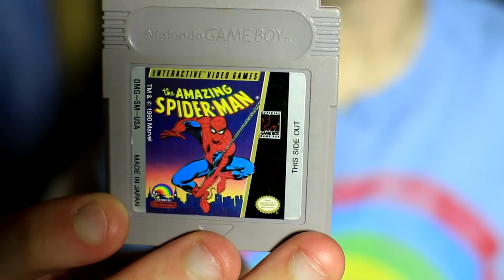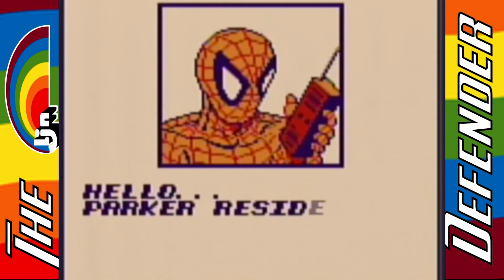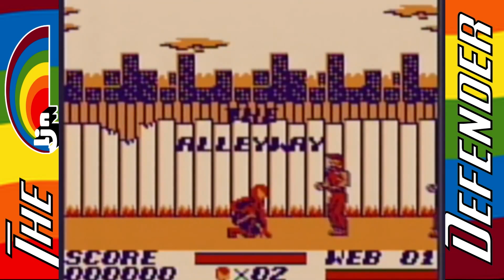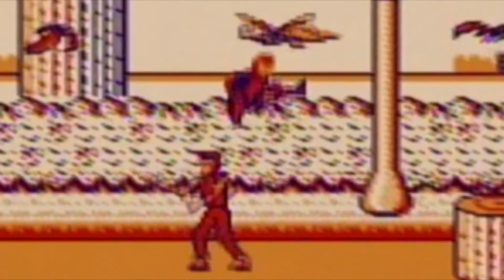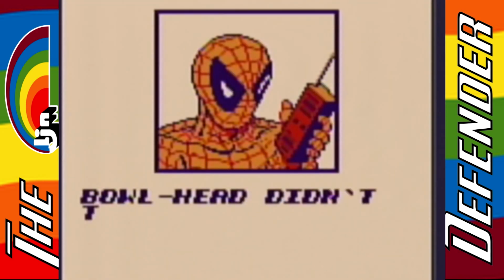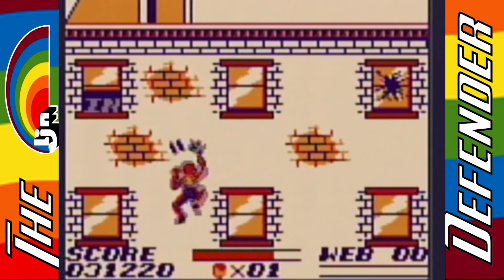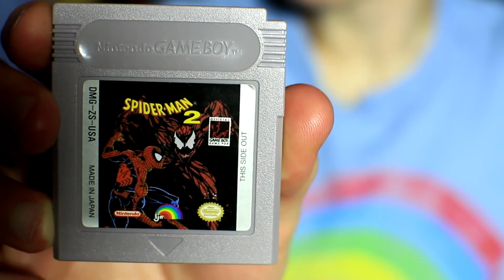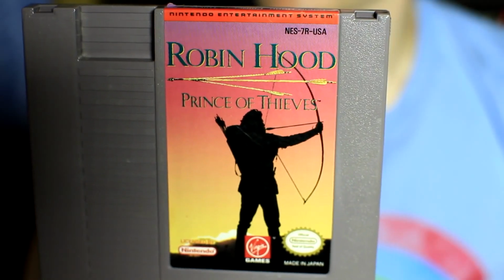Amazing Spider-Man (Nintendo Game Boy) - THE LJN DEFENDER! (Cygnus Destroyer Reupload)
Originally Uploaded: August 1, 2014

(Slightly Edited) Original Description: Amazing Spider-Man for the Nintendo Game Boy marks the first installment of Spider-Man Month!

It's August, and this year marks the 52nd anniversary of the first appearance of Spider-Man in Amazing Fantasy #15. To celebrate, I'm having a month's worth of Spider-Man themed videos, five in total, starting with this initial handheld release based on the franchise. Does the game live up to its namesake? Find out in LJN Defender #7!

New to the series? Catch up from the very beginning with the Back To The Future for NES review by clicking this link for the chronological playlist of all the episodes

TheWiiGuy's 8-Bit Stereo:   @Nikos8BitStereo
(check out Nikola's channel for the Wolverine music featured in this video and so much more).

The LJN Defender is a series where I take on the unenviable role of sticking up for the company that has been nicknamed the "Shit Rainbow" in recent years by the AVGN and other notable critics.

LJN obtained the majority of the licenses for movie and comic properties for Nintendo consoles, such as the NES, Super Nintendo, and Game Boy. The high expectations held for video games based on beloved Marvel comics and movies lead to feelings of disappointment in kids of the '80s and '90s when they finally played what Beam Software, Atlus, Rare, etc. had to offer. It's this disappointment that resulted in LJN receiving the reputation of producing crappy games to strike while the iron is hot.

This may be true, but just because a game has flaws, doesn't mean that it can't be fun. I grew up with these games just like many of you out there, and I enjoyed the time that I spend with them back then and to this day. That's why I decided to create The LJN Defender. In this series, I will be voicing the opinion of the minority, those that like playing "bad" video games every now and then.

Over the course of the series, I will eventually end up covering the entire LJN catalog. Which will I be able to redeem and which are beyond redemption? Tune in to the continuing adventures of The LJN Defender to find out!

Have a retro title that you'd like to see me review or a "bad" game that you'd want to see me give a fair trial on Innocent Until Proven Guilty? Feel free to suggest one in the comments.